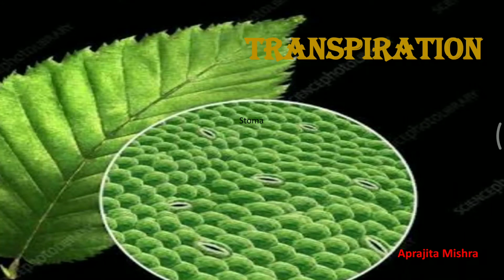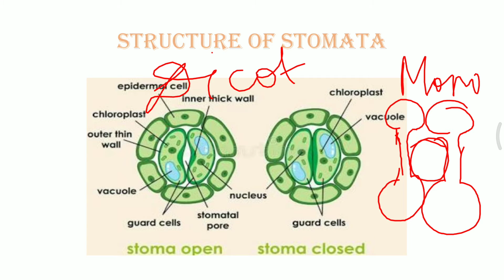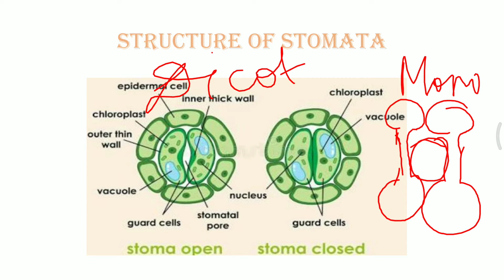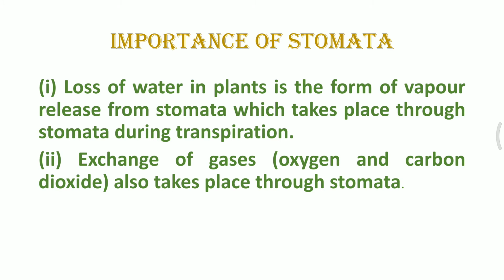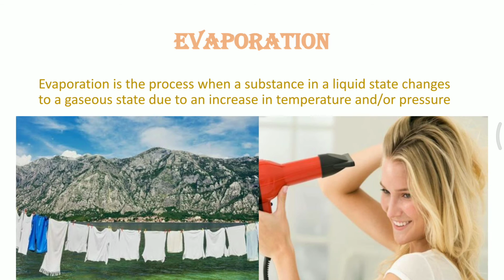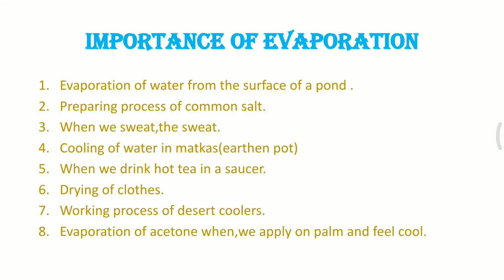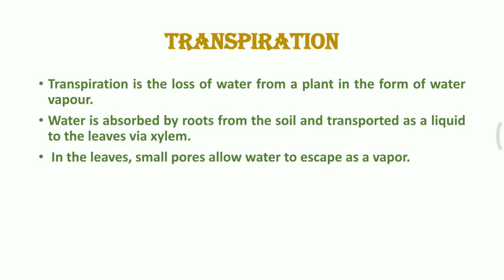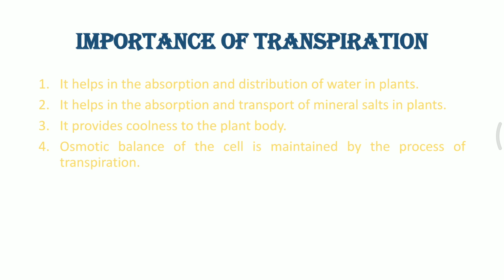Transpiration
Introduction, structure of stomata, evaporation and transpiration significance